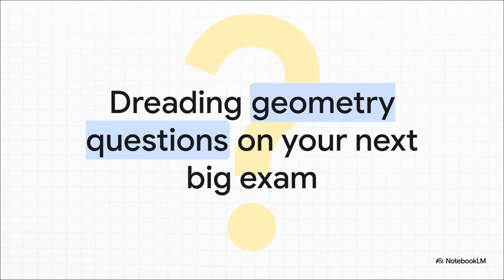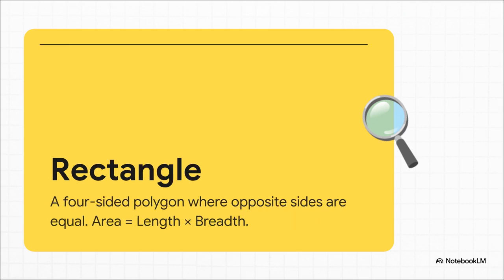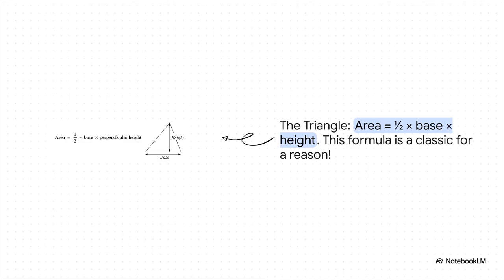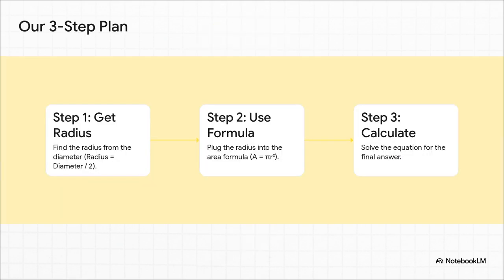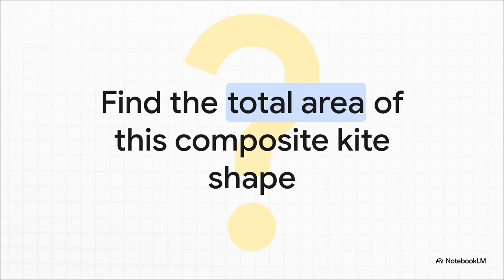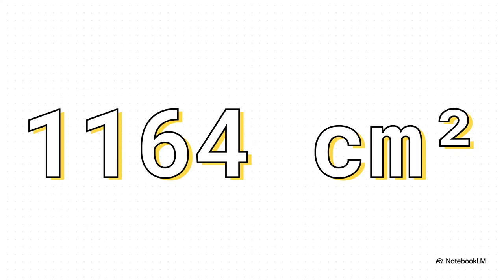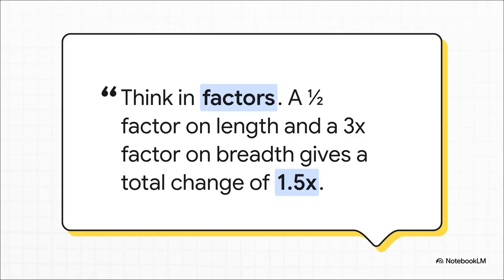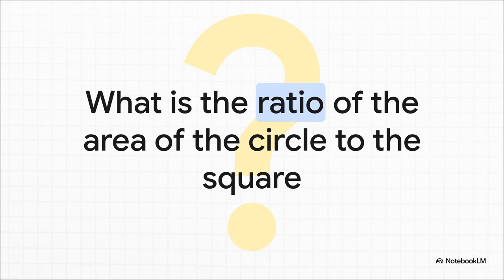Quantitative Aptitude 2.7 Mastering Area Aptitude Questions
Master Area problems in aptitude tests 📐. Learn formulas, shortcuts, and solved examples for placements and competitive exams.